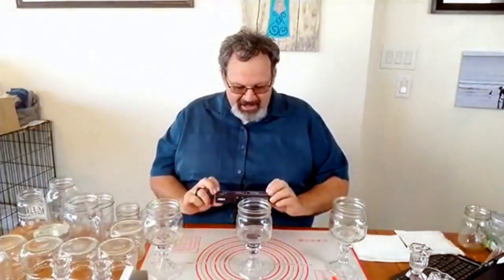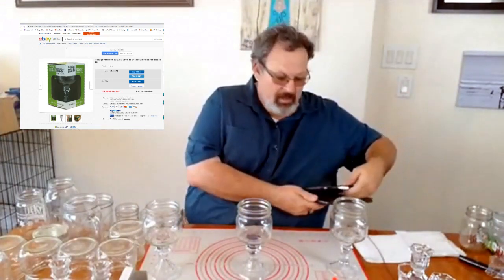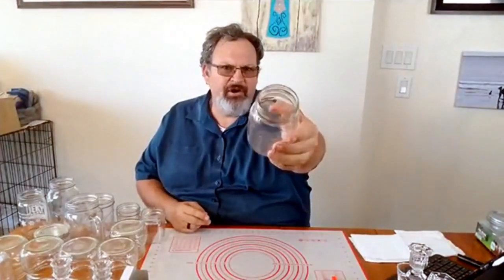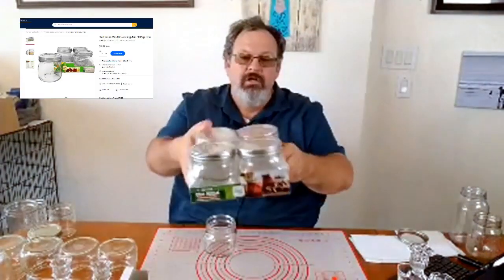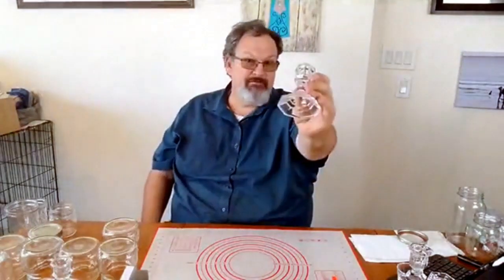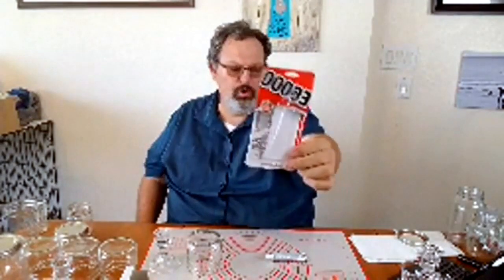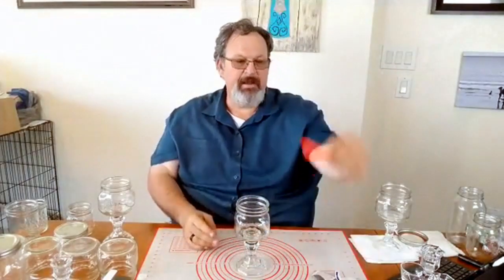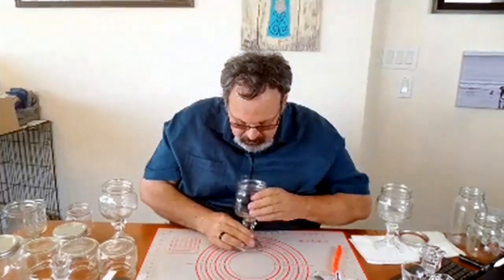How to make THE BEST Redneck Margarita Glasses with a TWIST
Join me while I walk you through how to make my Redneck Margarita Glasses from a Mason Jar and a candlestick holder.  Be prepared, mine have a twist that make them extra special.

Canning Jars
Alcohol Swabs